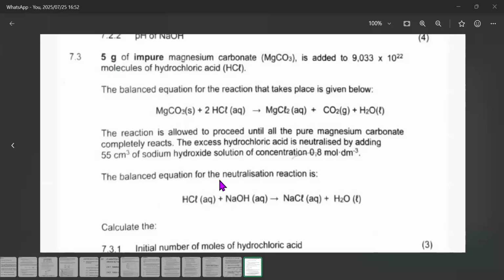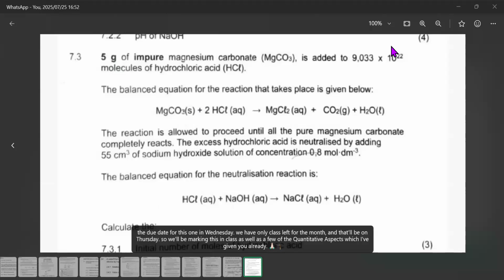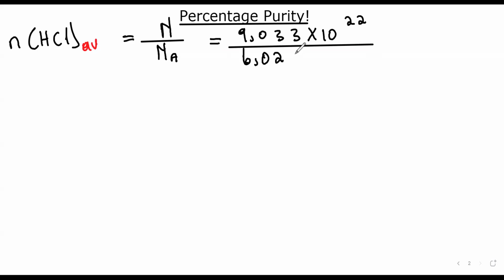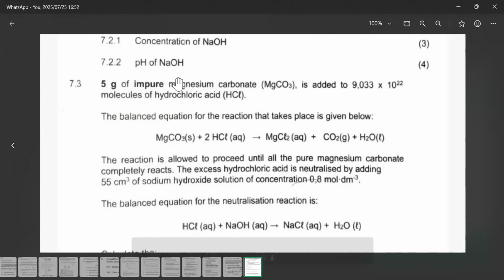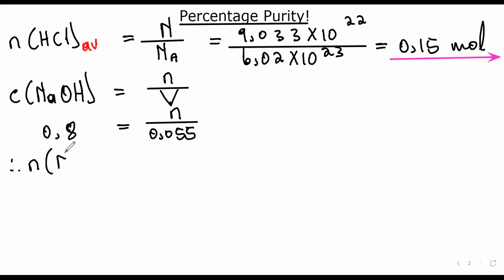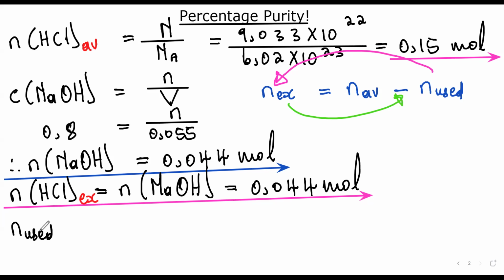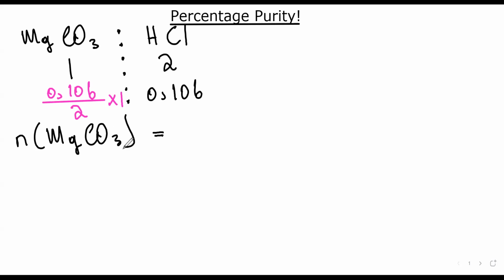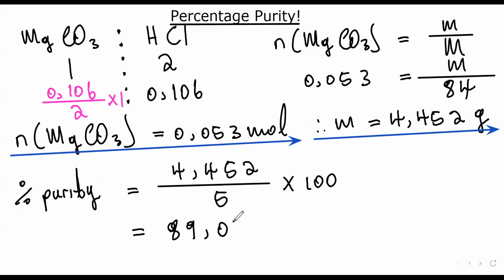Grade 11 Percentage Purity | Back Titration | Exam Paper